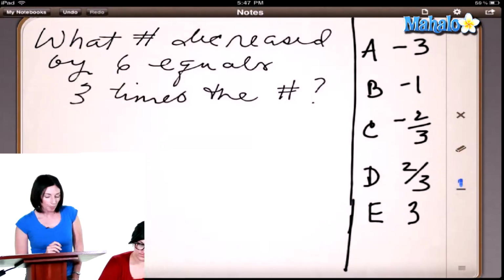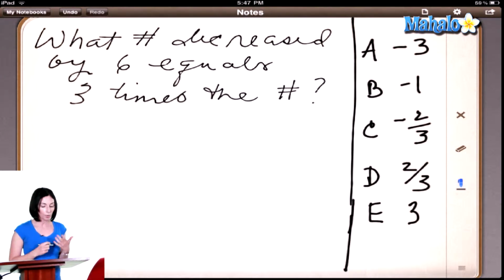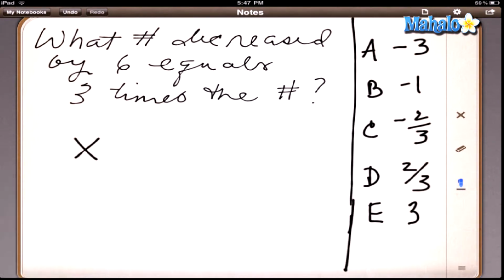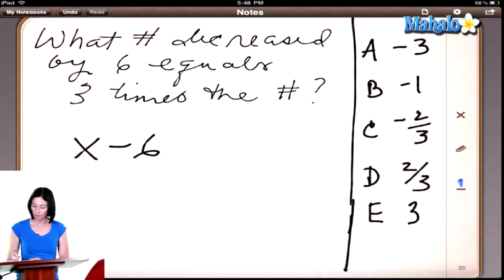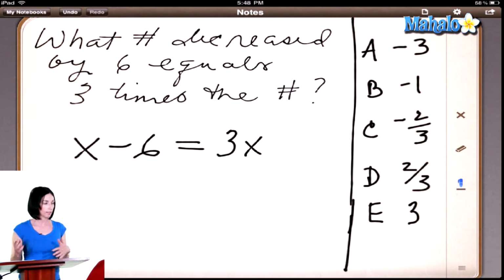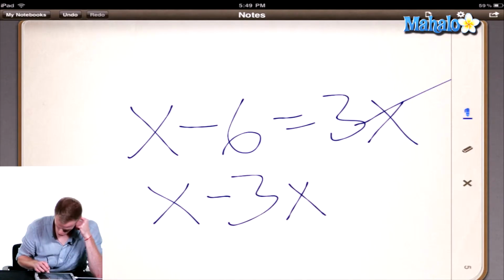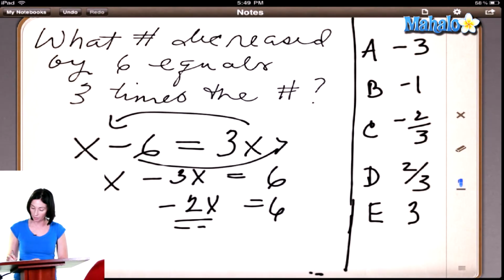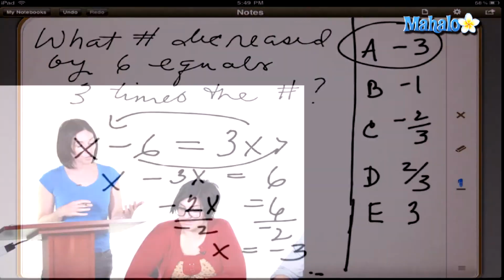SAT Math Prep Course Question #11